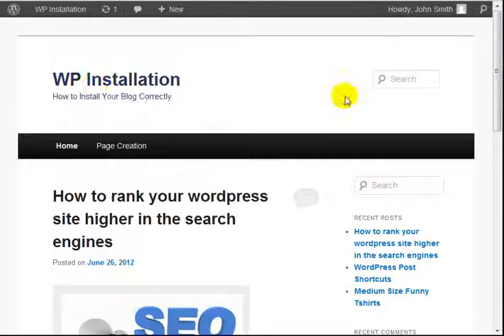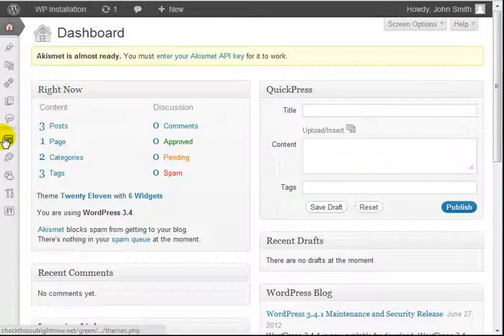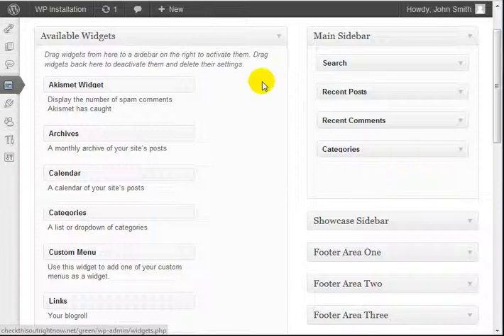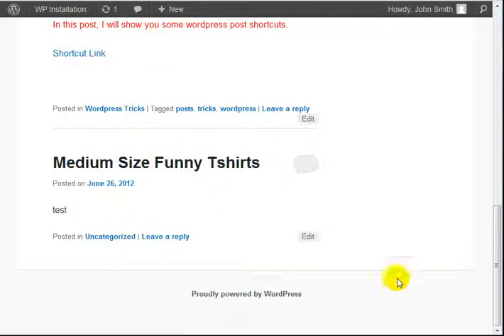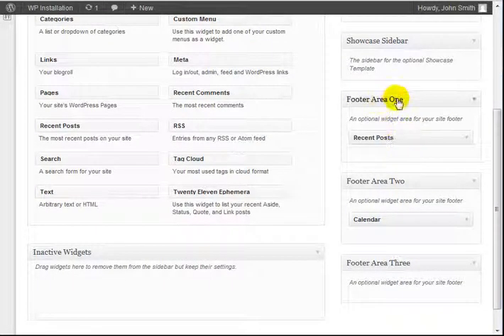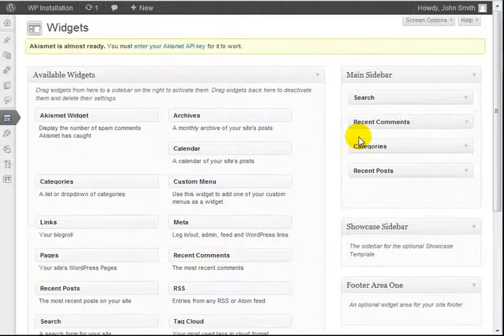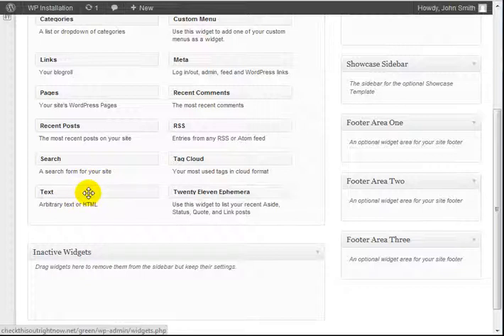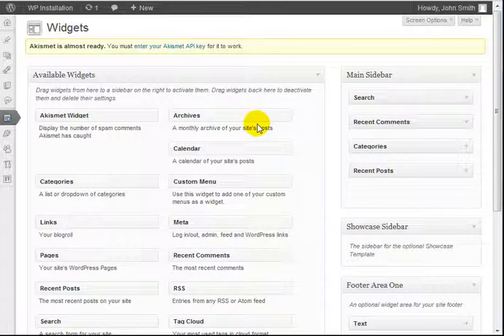16 wp widgets MP4 large